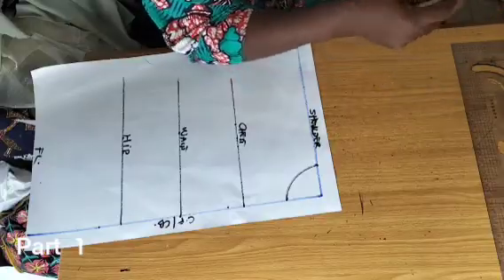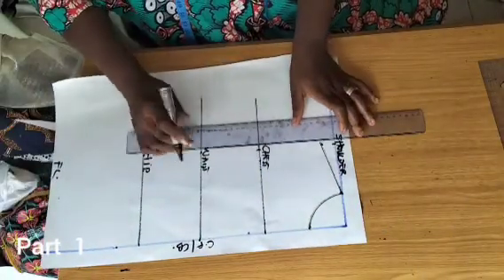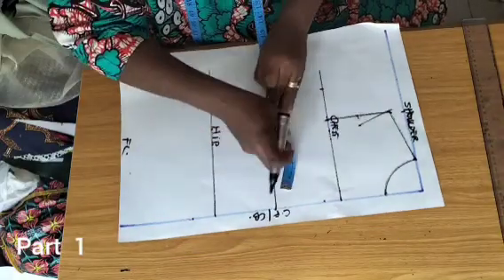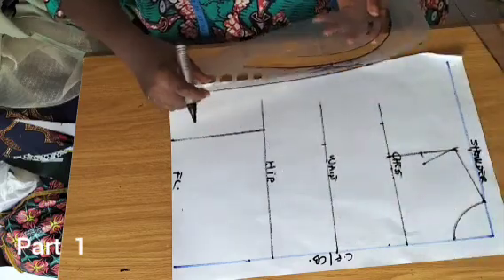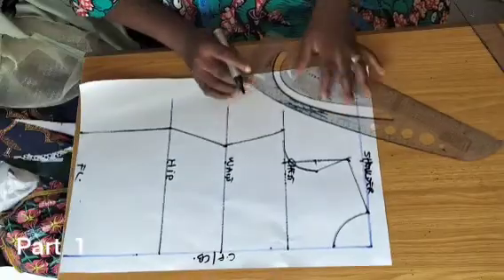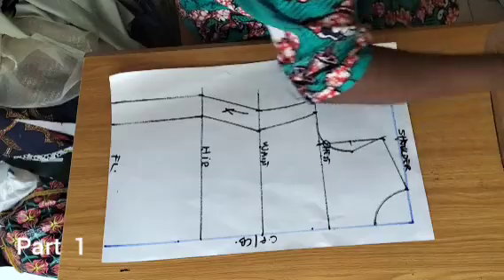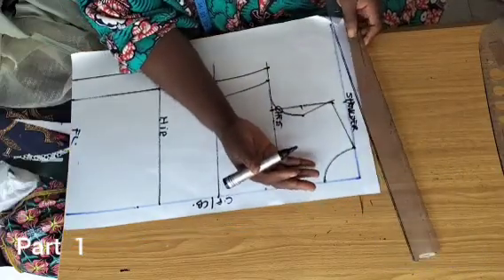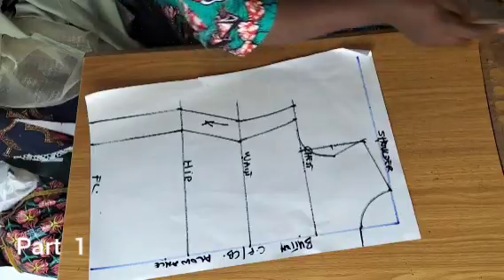HOW TO MAKE A SHIFT GOWN WITH HIGH LOWED RUFFLE SLEEVES (PART 1)